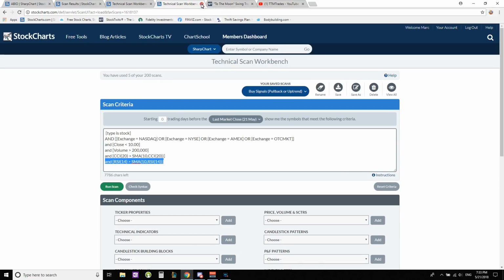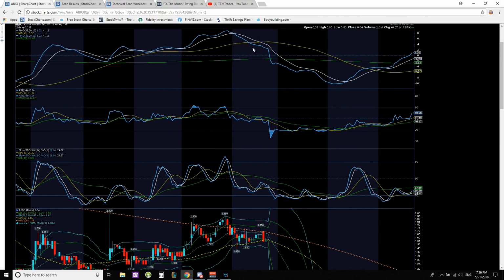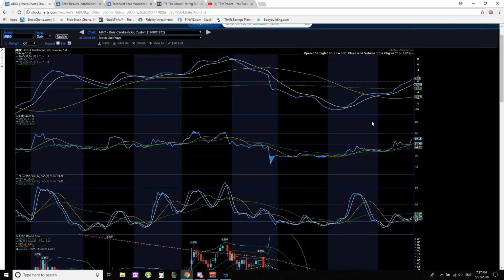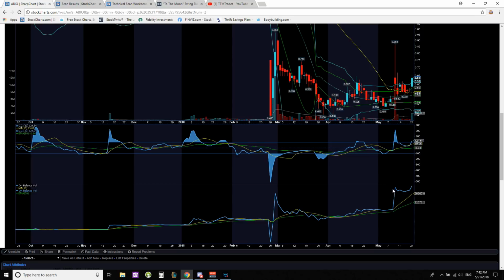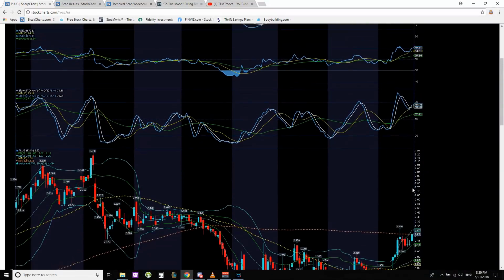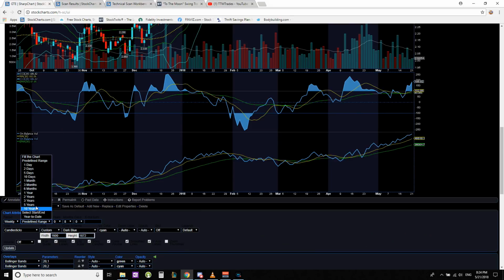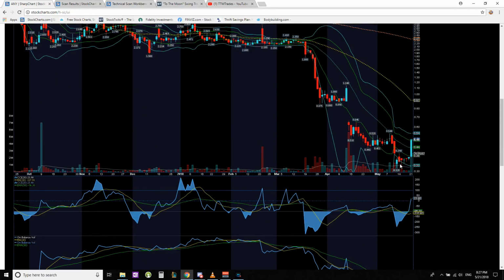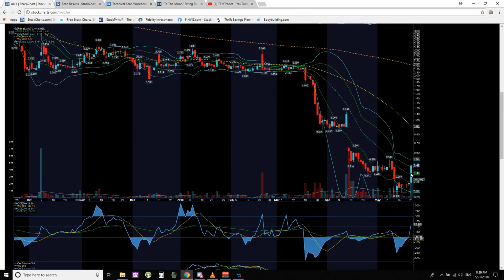NEW SCANNER ALERT: ABIO GTE ANY PLUG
Welcome back to the Daily Review of the Hottest Penny Stocks and ETFs.  Today we will be talking about Penny Stocks PLUG ABIO GTE and ANY based off our new scanner.  Should you continue sitting on the sidelines or make an entry?